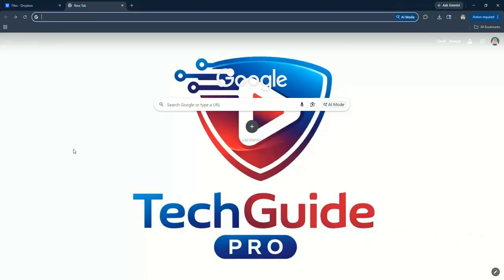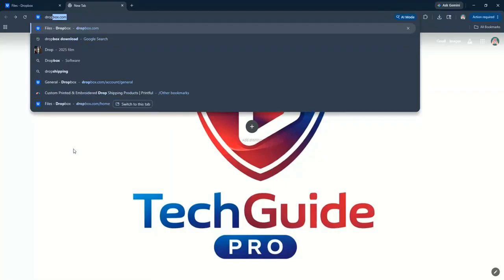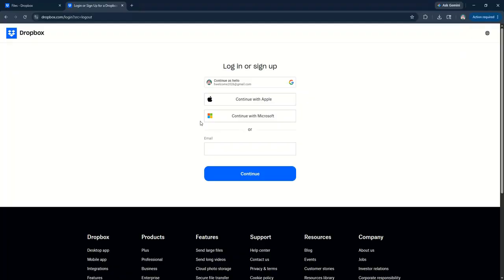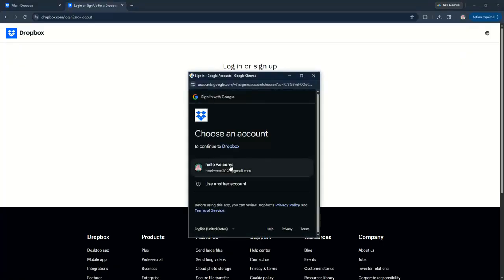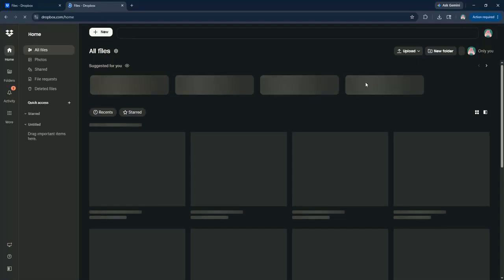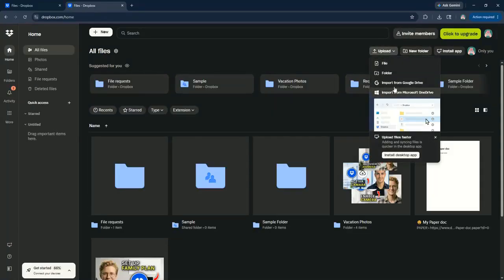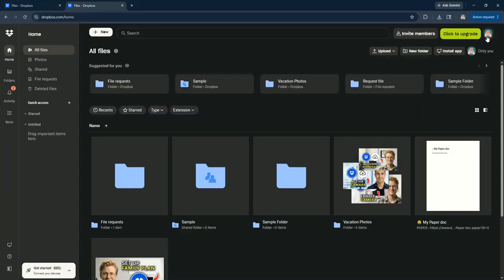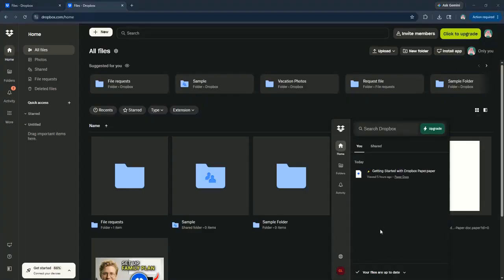How to Set Up Dropbox - Step by Step 2026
Learn how to set up Dropbox for seamless file storage and sharing. This comprehensive tutorial covers everything you need to know about creating a Dropbox account, uploading files, organizing your folders, and sharing links with others. By the end of this guide, you'll have a solid understanding of how to use Dropbox effectively to enhance your productivity and keep your important documents accessible from anywhere.

In this video, you'll discover how to navigate the Dropbox interface, utilize its collaboration features, and manage your cloud storage efficiently. Whether you're a beginner looking to understand the basics or someone needing tips on maximizing your Dropbox experience, this tutorial will equip you with the skills to manage your files with ease. Learn how to sync files across devices, share folders, and leverage the power of cloud storage with Dropbox.